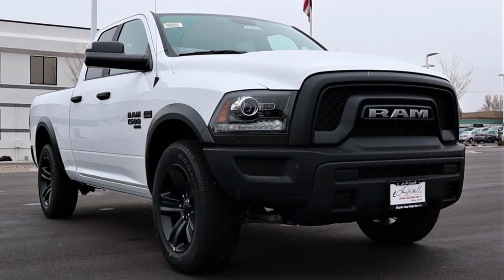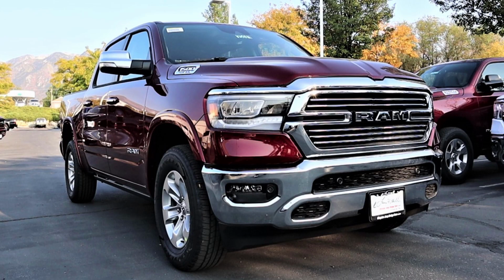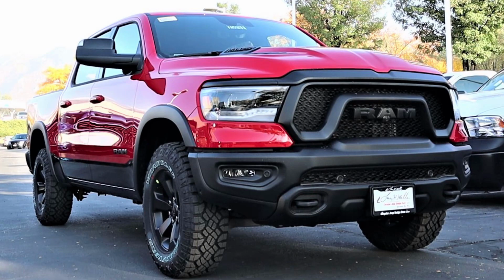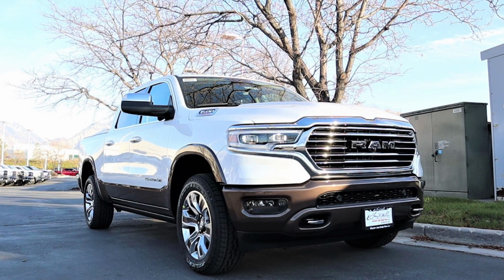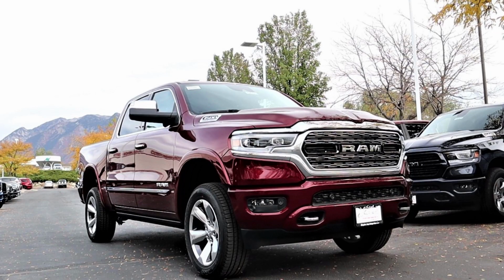How Much Should Your Payment Be On A New Ram Truck?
Today I go over what your monthly payment should be on a new Ram Truck!